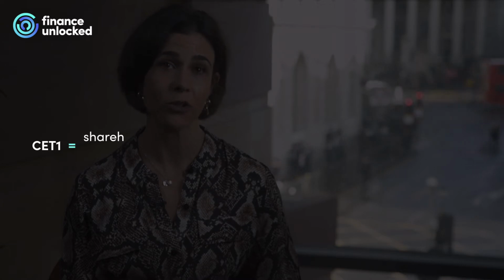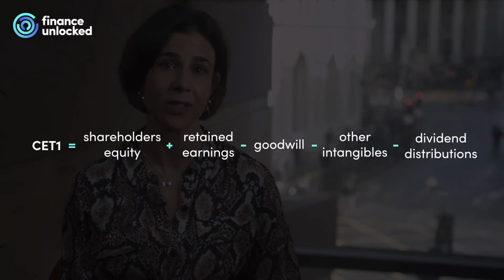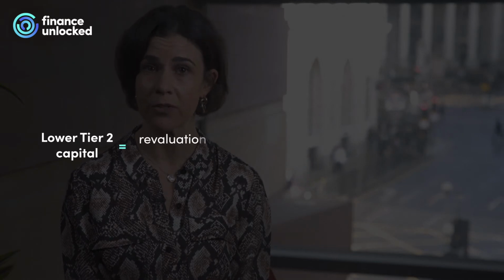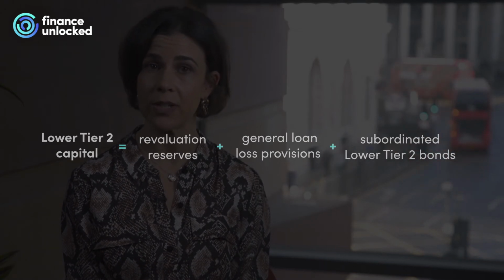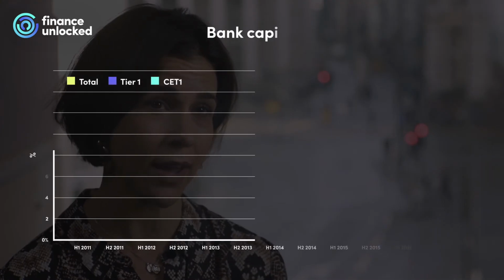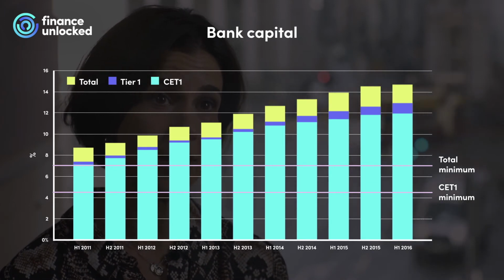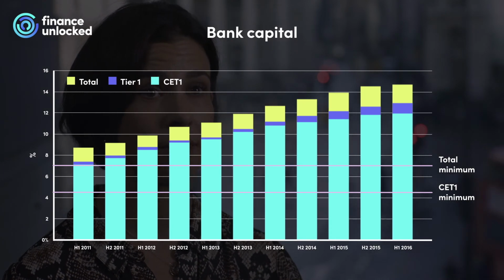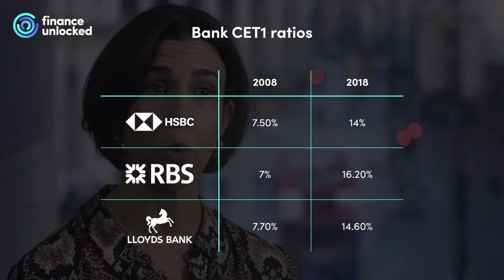Changes in regulation and capital types following the financial crisis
What improvements have been made to capital standards in recent years?

Over the past decade governments, regulators and financial institutions themselves have made a number of game-changing strides to strengthen bank solvency levels: increasing minimum capital requirements and introducing stricter rules on what constitutes bank capital. Improvements include:
- The Basel III global capital standard, which outlined stricter regulations on capital and risk-weighted asset calculations.
- An alphabet soup of new capital regulations, including Total Loss-Absorbing Capacity (TLAC) at a global level and its European iteration: the Minimum Requirement for Own Funds and Eligible Liabilities (MREL).
- Myriad government-led stress tests.

Bank capital structures today are much simpler. They ensure that institutions are adequately equipped to continue critical functions without threatening financial market stability. And there is a clear hierarchy of loss absorption and capital subordination that ensures the burden of losses in any financial crisis situation is transferred from taxpayers to stakeholders. This is referred to as a bail-in regime.

You can learn more about bank capital post the financial crisis and find other videos on the banking system today

January began her career in 1999 with Bank of America in Charlotte, NC. From the Credit Products team, she moved into fixed income bond research covering Telecoms and Financials. While in London, January focused on financial institutions bond research until her Director and head bond analyst role at Deutsche Bank.

Finance Unlocked produced this video and is the world’s first comprehensive, on-demand video-delivered learning platform built specifically for finance professionals.

Finance Unlocked works with a global network of leading finance industry specialists to create and curate a comprehensive content universe; everything is explained and demystified, from basic concepts to advanced theory, supported by examples and real-world case studies.

To find out more about Finance Unlocked, check out the following